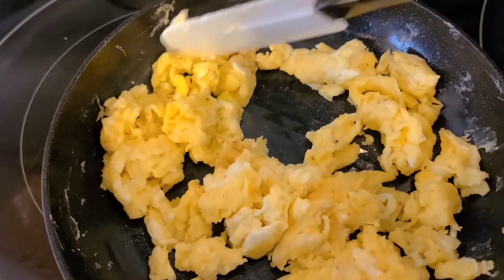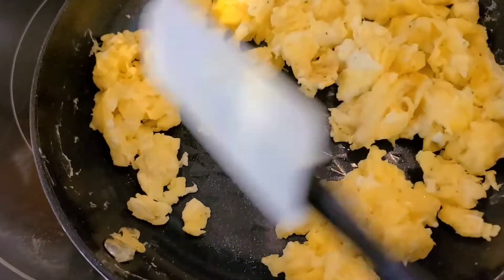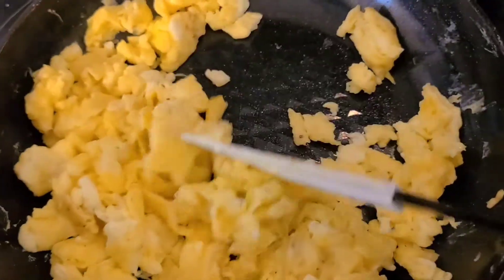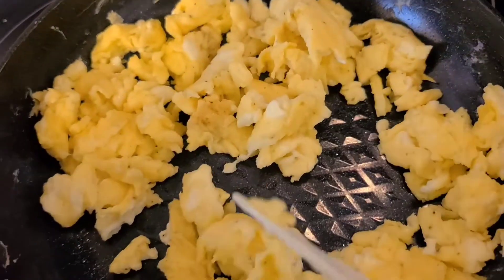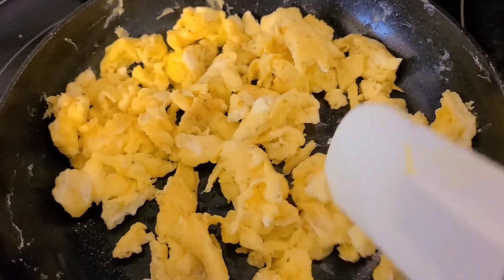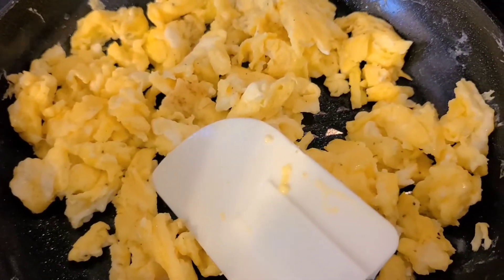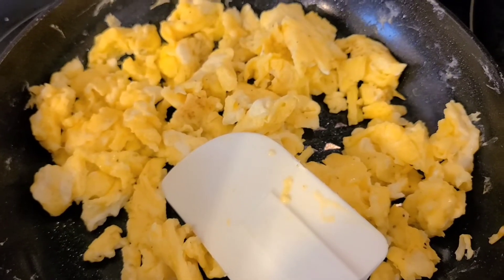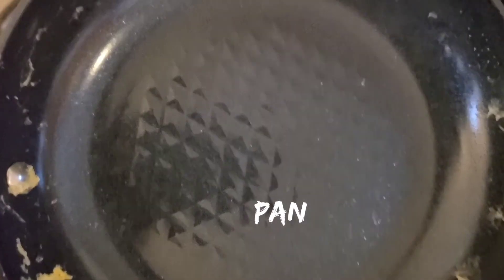Copper Chef Diamond pan (Quick Review)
Hello everyone today I'm doing a 1st time use quick review on the Copper Chef  Diamond pan.